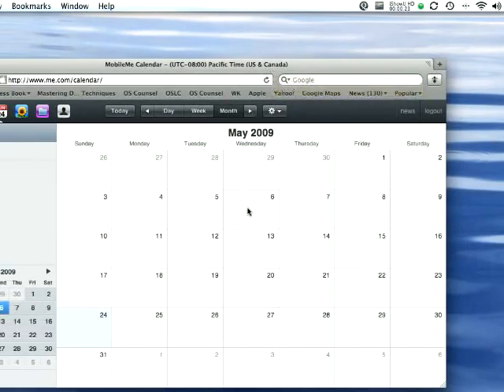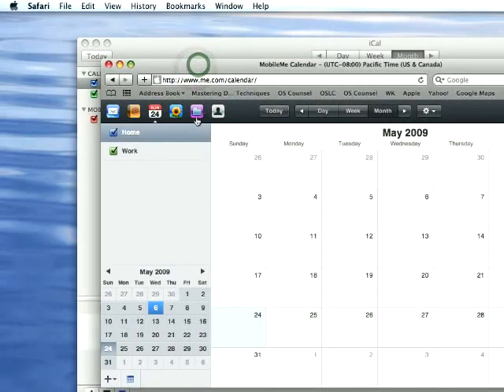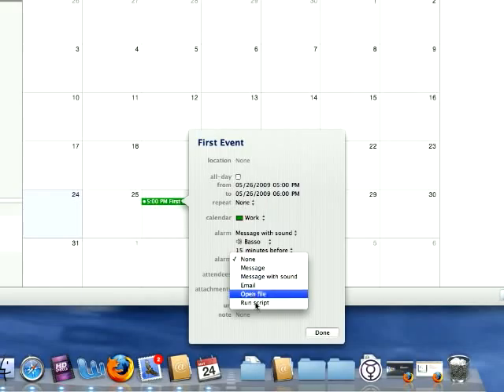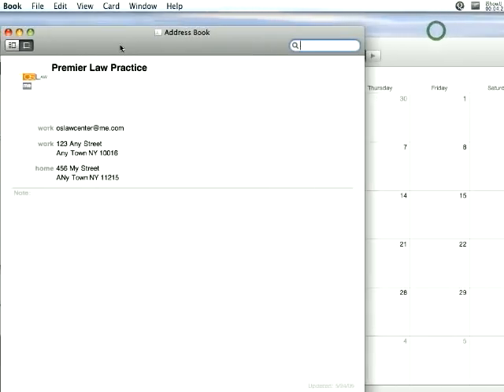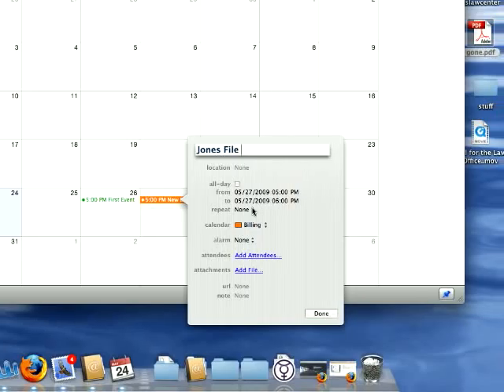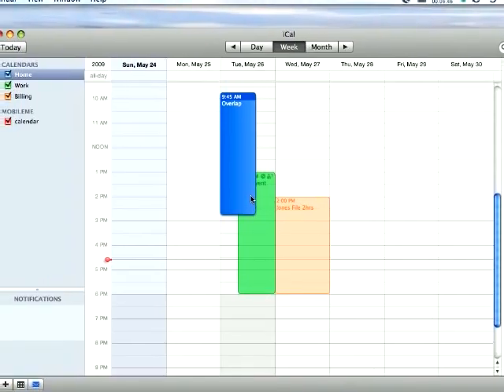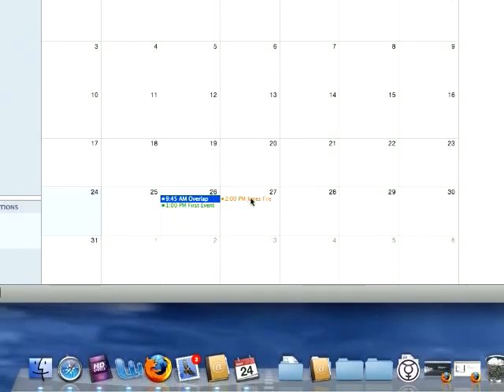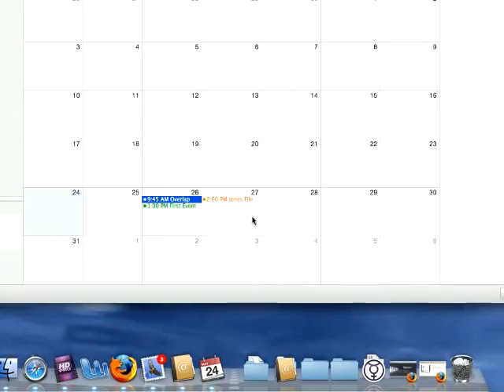iCal for the Law Office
Keep track of everything simply and easily. This video is part of series that introduces iCal as a great way calendar events in the law office.  for the Series and all my videos arranged and in context.